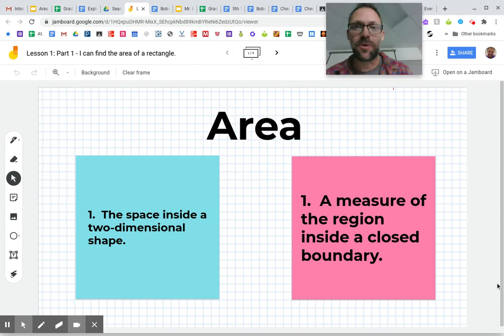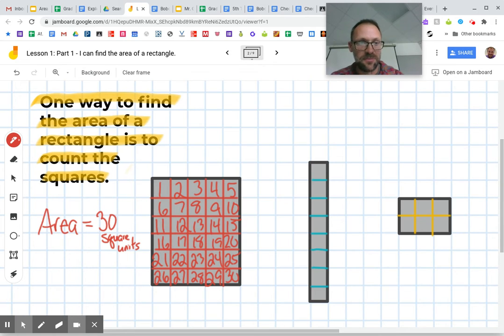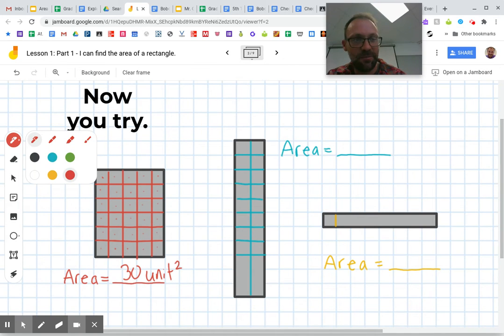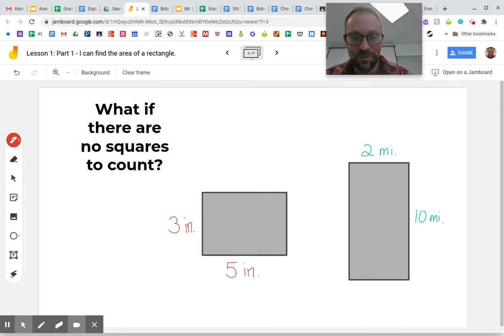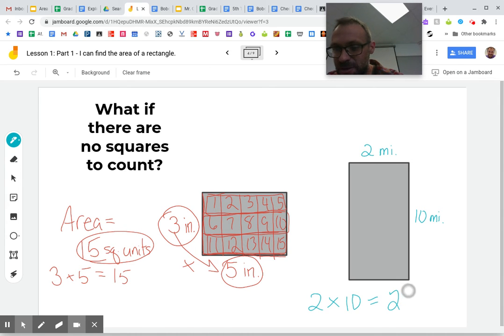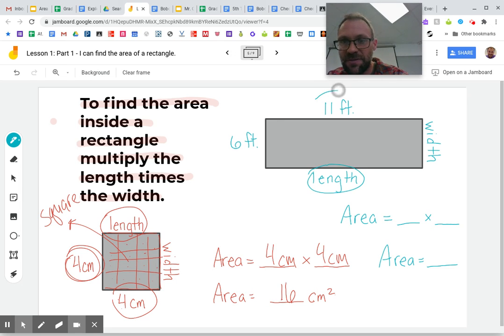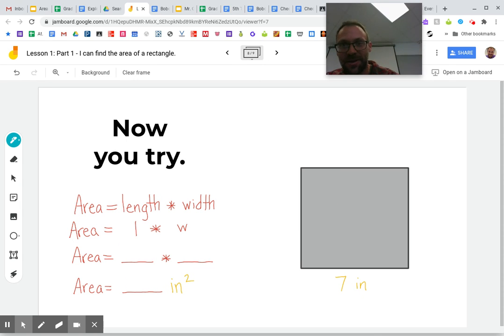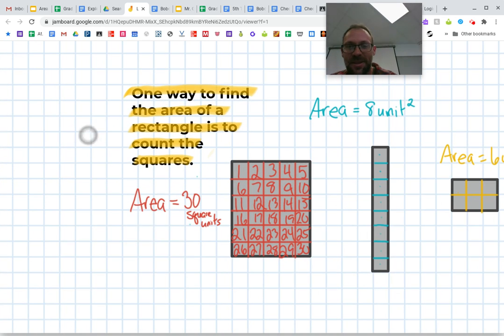Lesson 1: Part 1 - I can find the area of a rectangle.